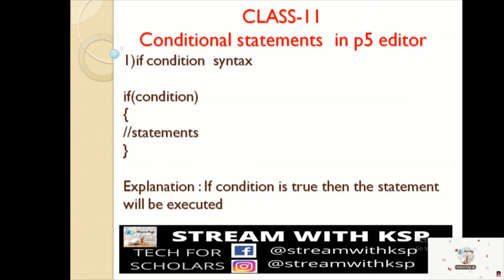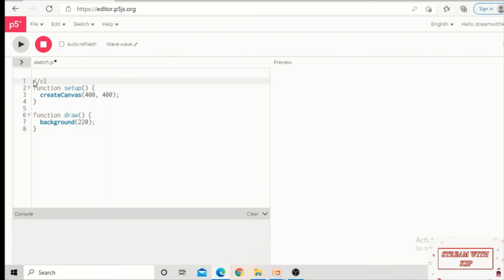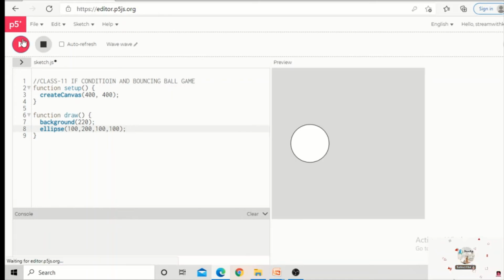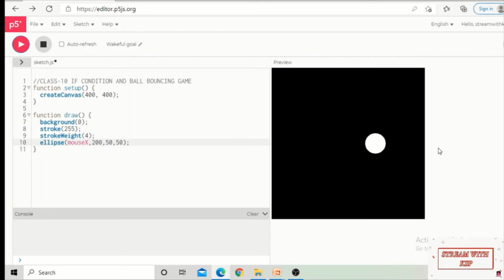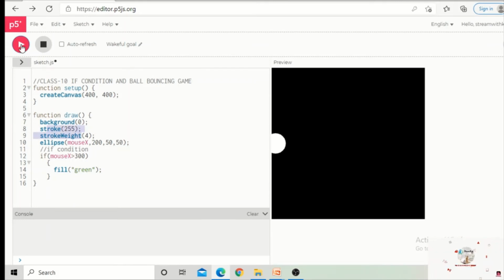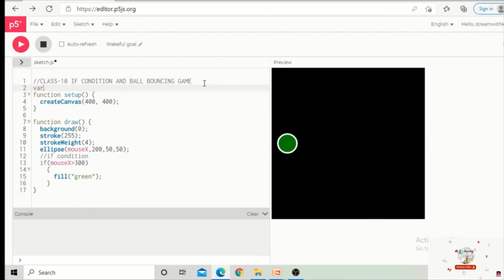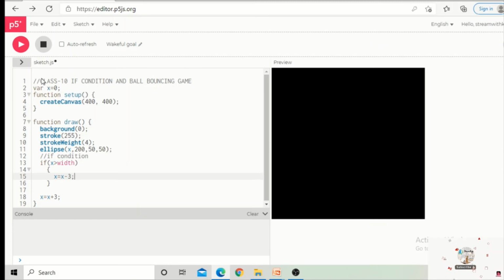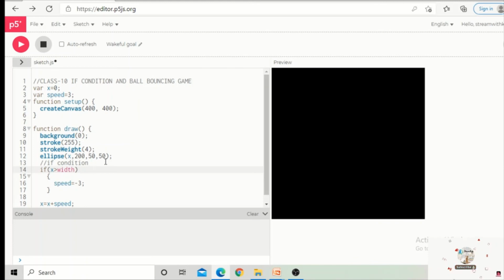CLASS-11 CONDITIONAL STATEMENTS IN P5 EDITOR PART-1 (CODING CLASS FOR KIDS)--JAVA SCRIPT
#P5 EDITOR IS ONLINE EDITOR## P5 editor is used execute Java script programs## P5 editor is used create games ,apps and projects . #kids coding class# kids learning coding## coding class#games creation#kid coding#JAVA SCRIPT ROGRAMMING LANGUAGE#JAVA SCRIPT PROGRAMMING #JAVA SCRIPT GAMES HOW TO CREATE GAME USING P5 EDITOR